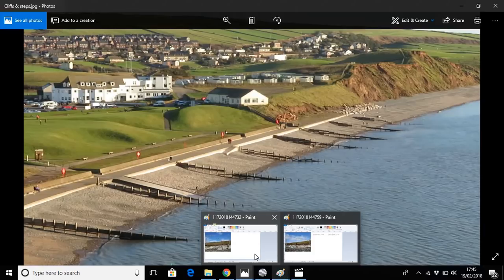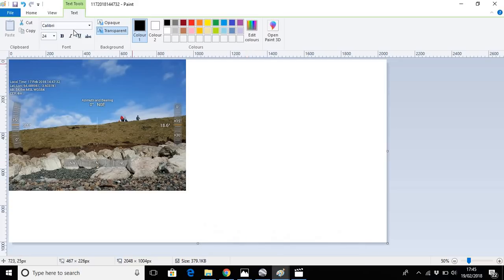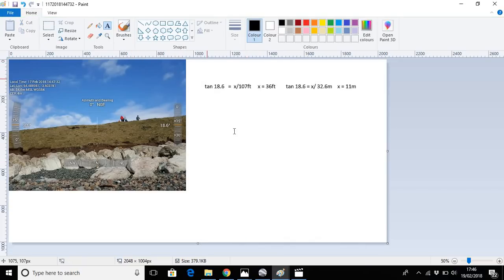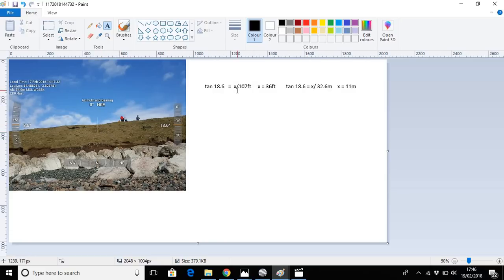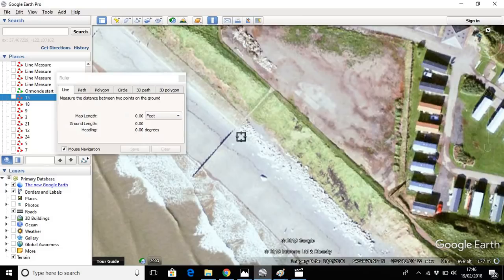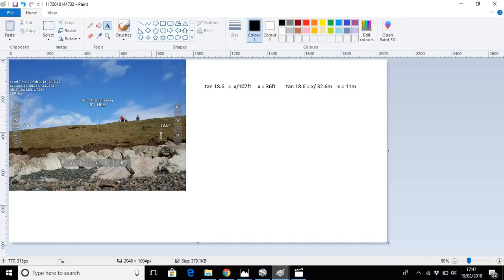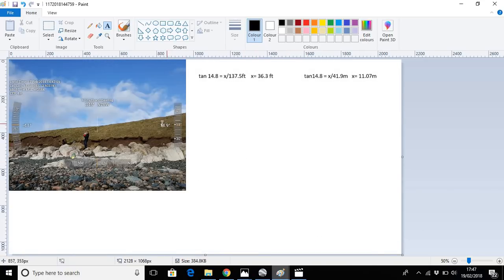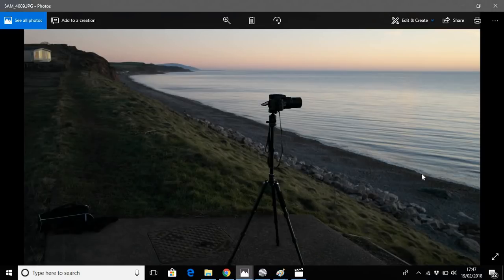40ft or 30ft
Yet another attempt to explain to Riley why 40ft is a far more reasonable estimate than the 30ft he got using a tape measure and a spirit level.